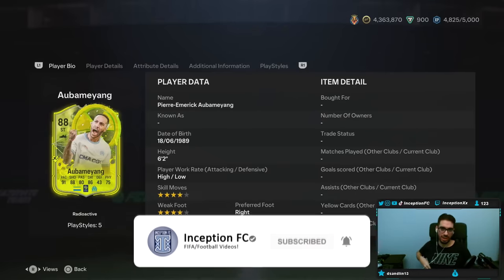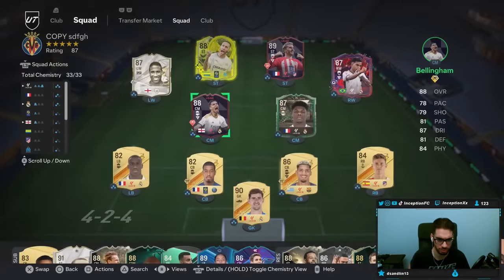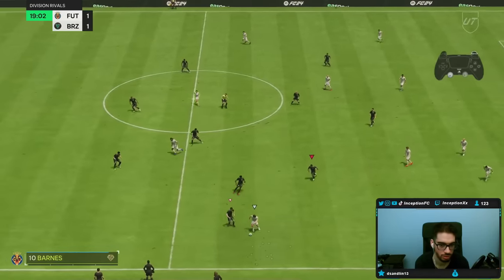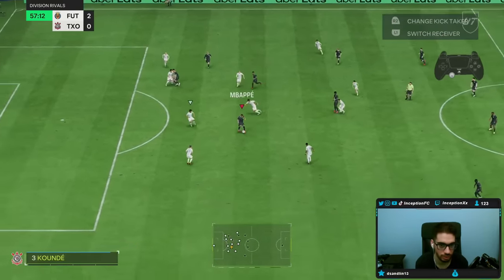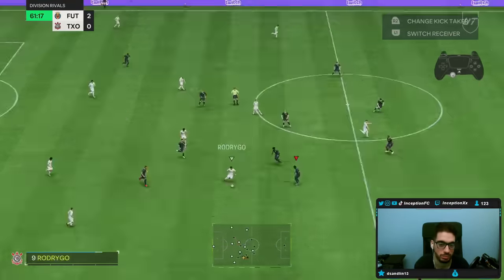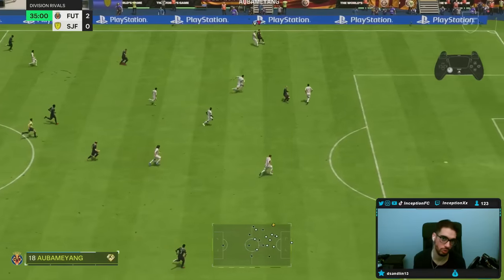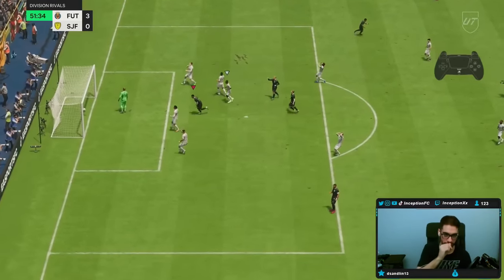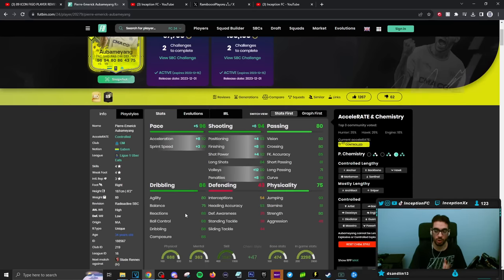88 RADIOACTIVE AUBAMEYANG SBC PLAYER REVIEW! FC 24 ULTIMATE TEAM